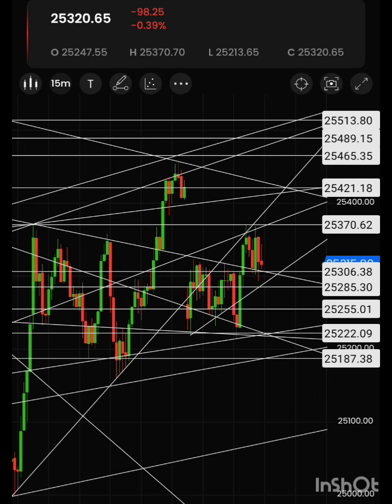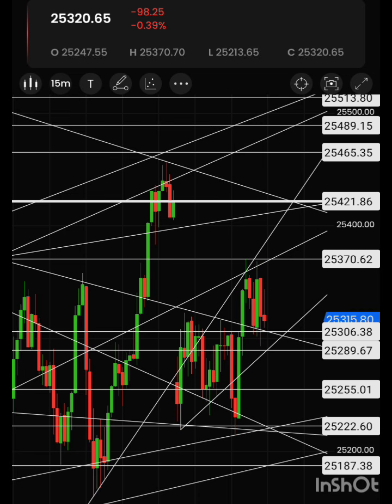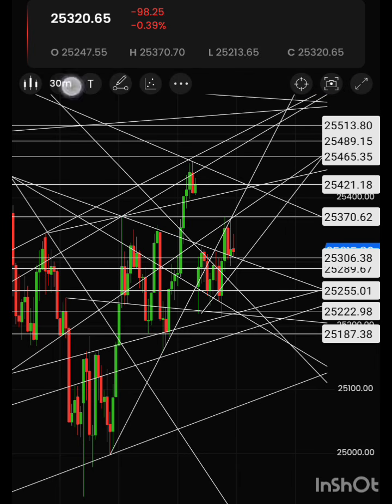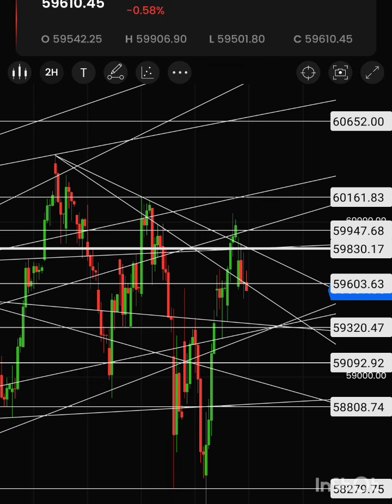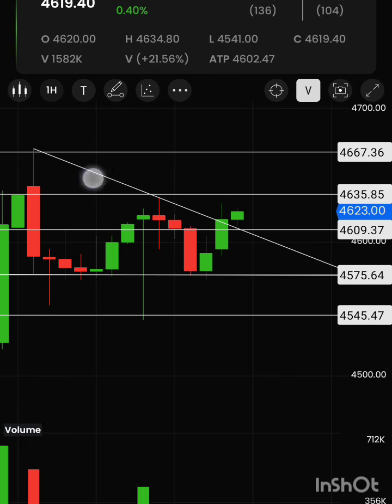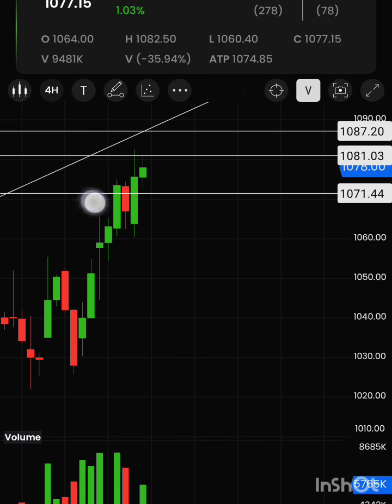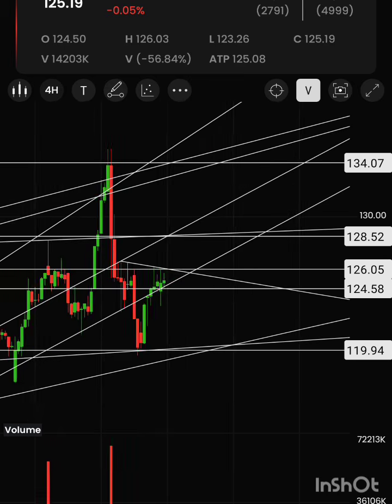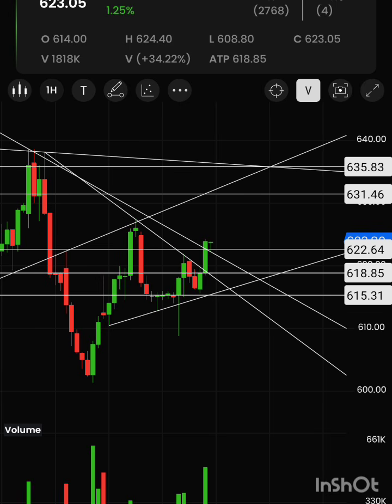💥BUDGET DAY SPECIAL STOCKS 💥 NIFTY & BANK NIFTY VOLATILE LEVELS ✍️KNOW THE TRENDS & SUPPORT